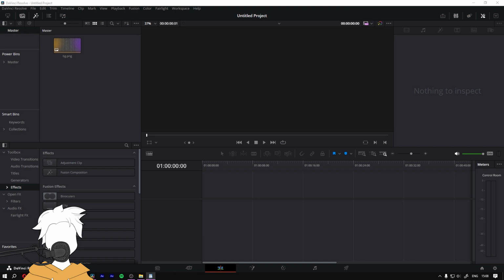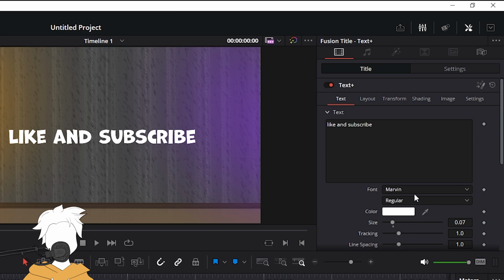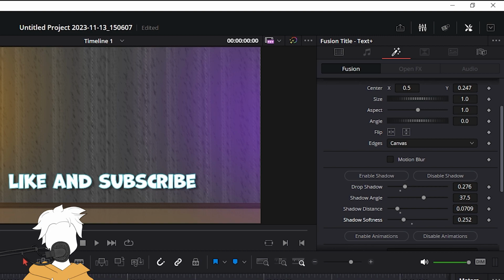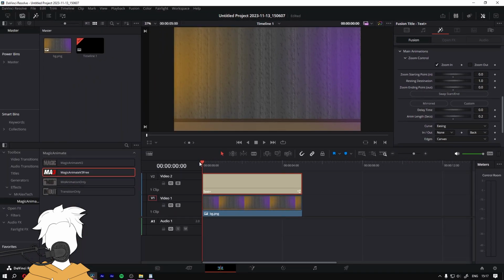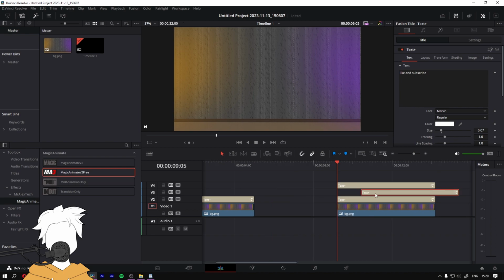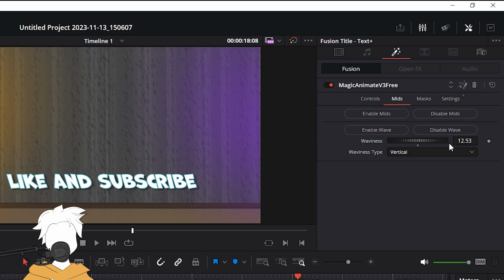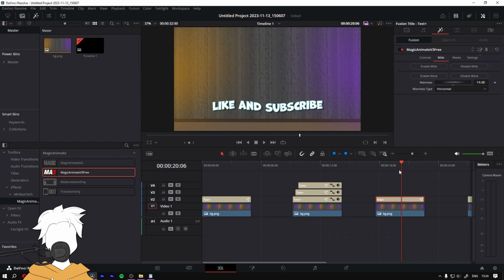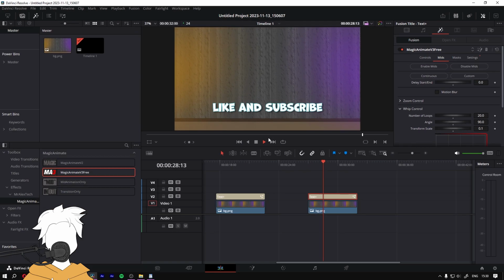How To Make Gaming Subtitles In DaVinci Resolve | Tutorial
Gaming subtitles, you love them or you hate them. And if you love them and want to put them into your video, this is how to make it completely for FREE.